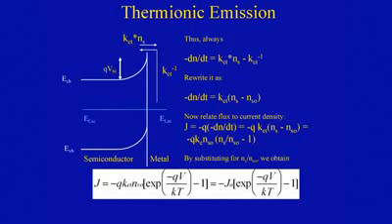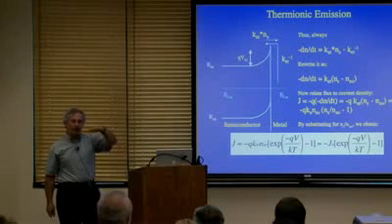mesothelioma lawsuits settlements